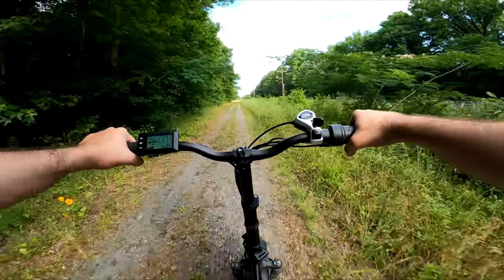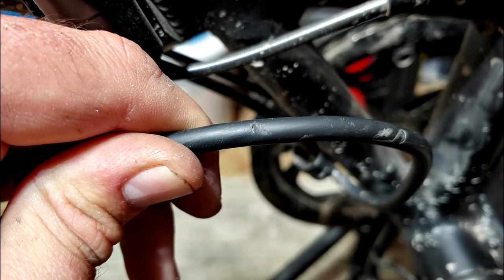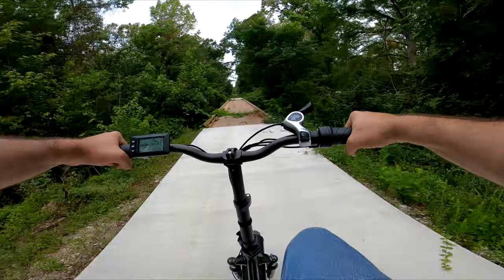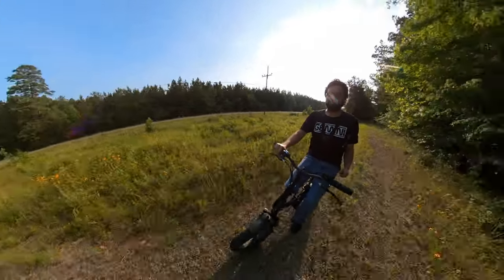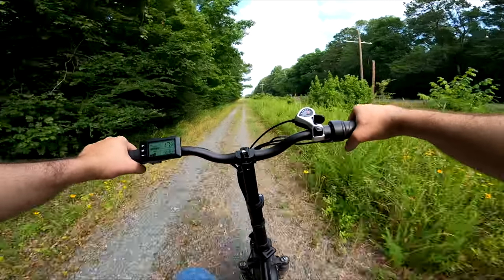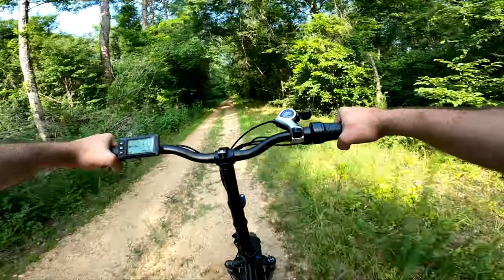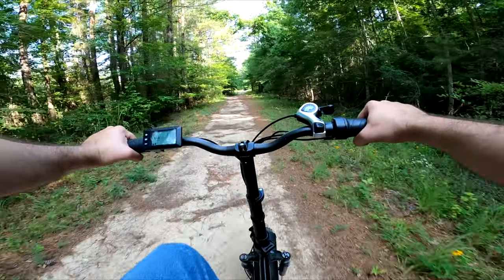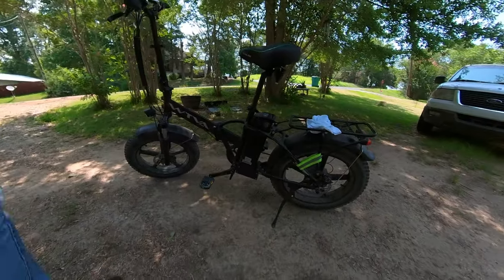Electric Fat Bike Hits The Trail (WTVA Orion)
Trail riding on a electric fat bike is an enjoyable experience. On hot days when you want to ride but don't want to sweat, it's great!
But just how far can you go while still having enough power to get home? Lets find out...
Today we will be riding on the Louisiana Trail, a beautiful 60 mile rail trail.

Zacro Bike Seat

Shout out to the new S&J Butler's Pantry In Calvin Louisiana for the wonderful burger! So glad to have you guys on the trail.